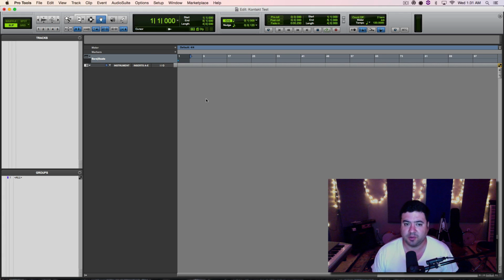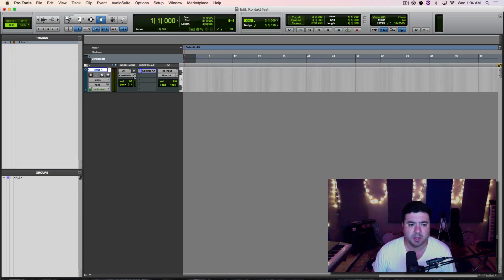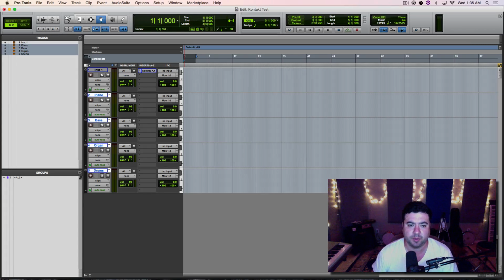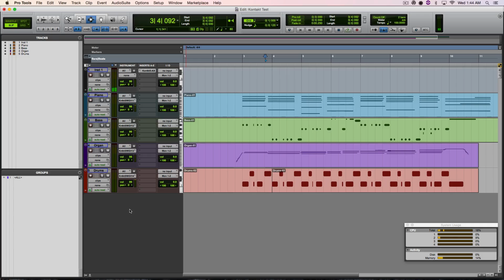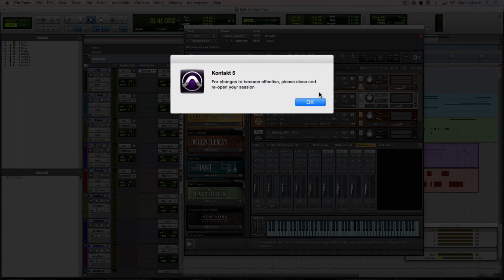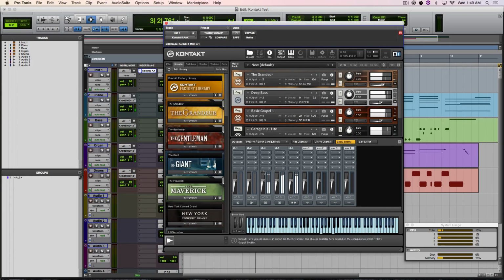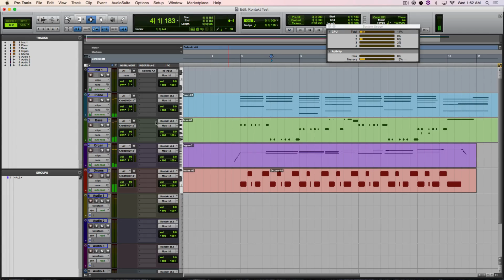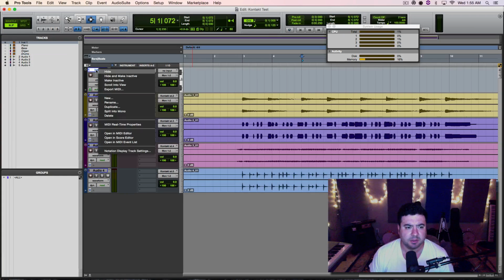Kontakt 5 Multi Output Set up in Protools 12 - Detailed explanation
In this video I do the following

1. Set up one Instrument track with the Kontakt Plugin which feeds the rest of the instrument / midi tracks using only one plugin

2. Record midi using Piano, bass, Drums and Organ

3. Create the Multi Output configuration in Kontakt

4. Monitor Audio through the Instrument/ Midi tracks

5. Print audio from Kontakt 5 into Protools audio tracks by assigning the Multi Output from Kontakt into the input of the protools tracks.